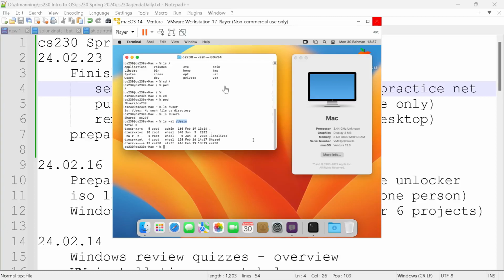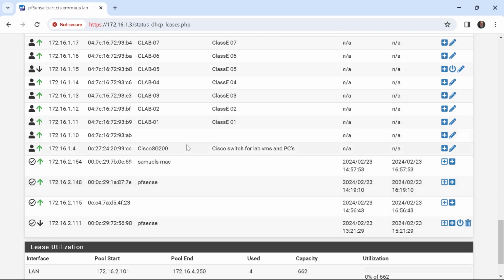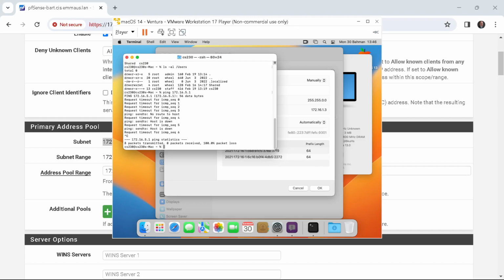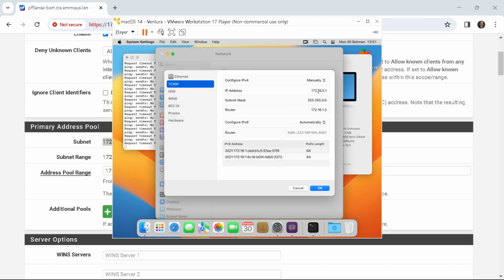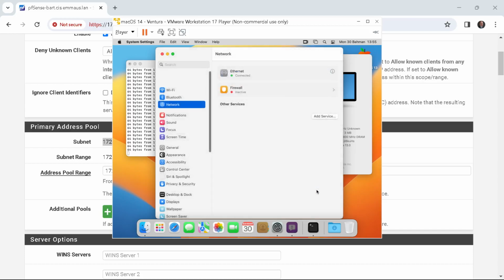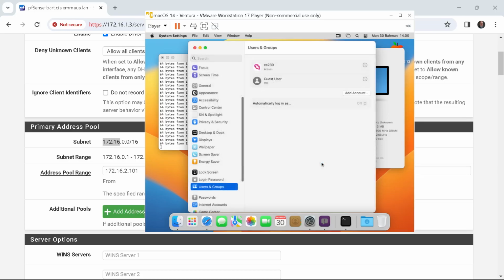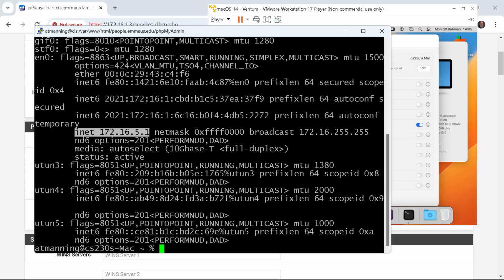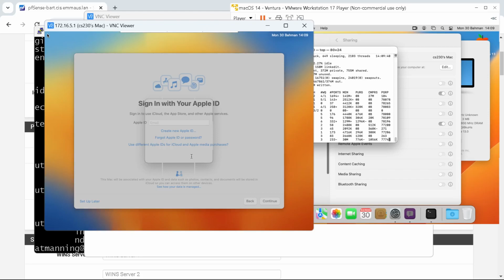cs230 macOS exploring - 2024 02 23 15 01 15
configuring the network is one of the most important things you will need to do.  Here we set up a static address, then connect via putty or vnc by configuring general/sharing settings